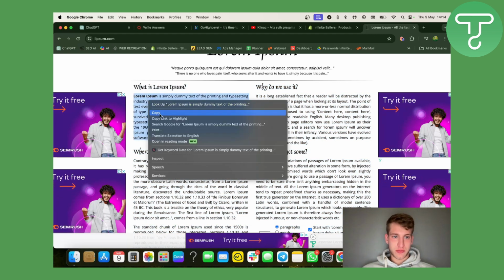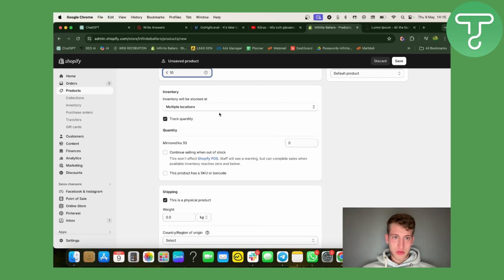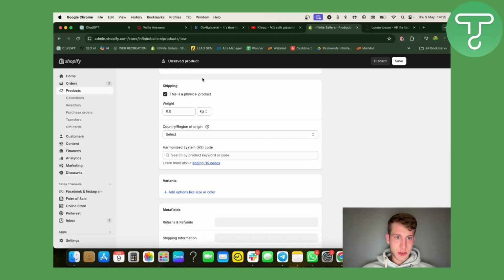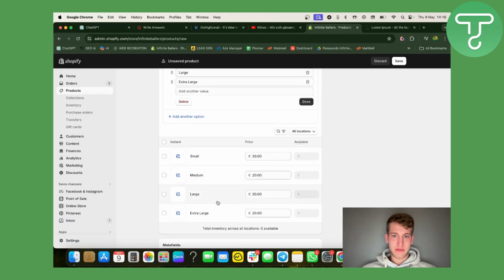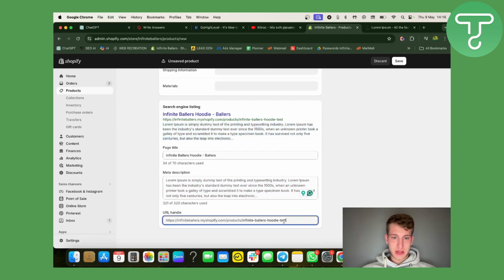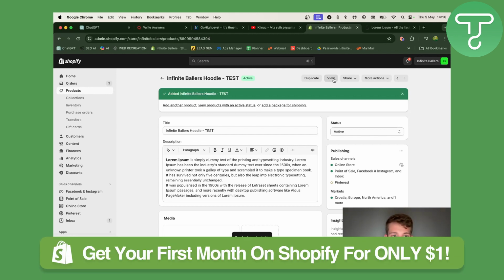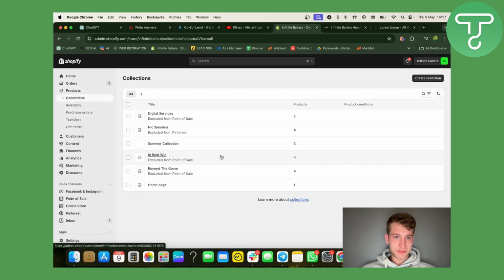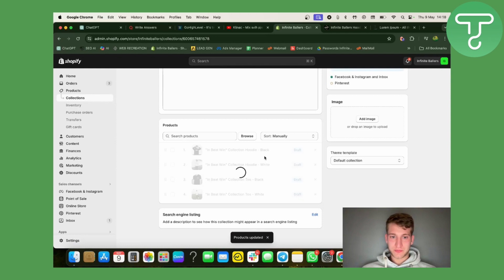How To Create And Publish A New Product On Shopify (Tutorial)